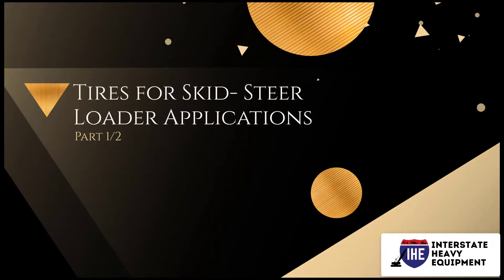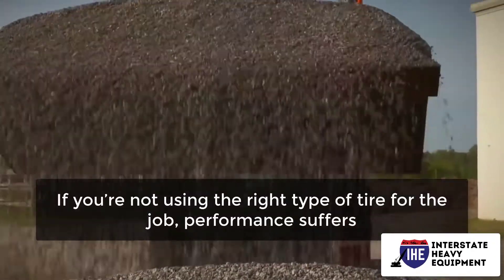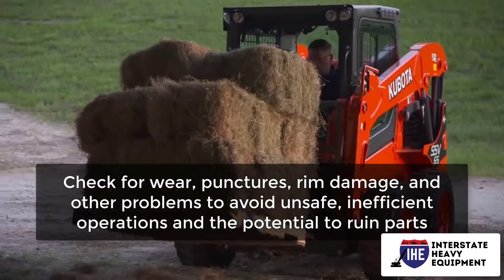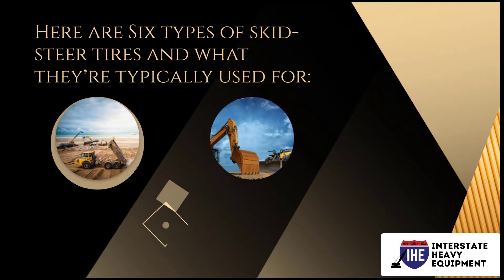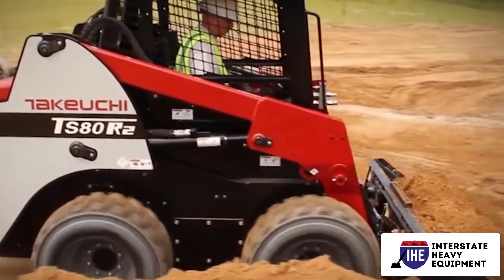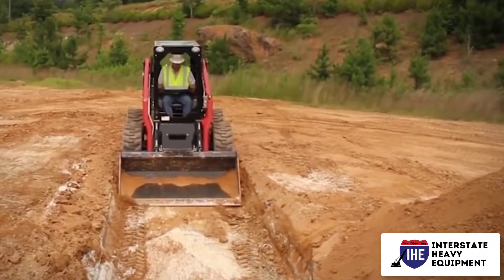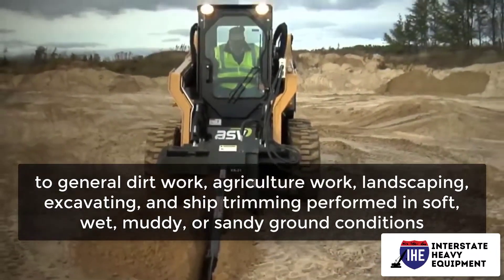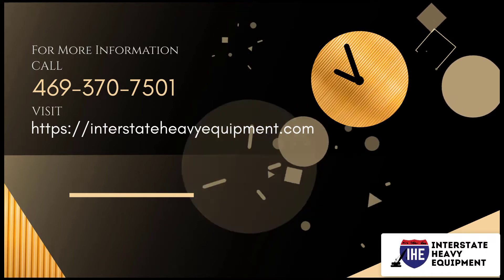Tires for Skid Steer Loader Applications - Part 1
Are you looking for heavy equipment to use in your construction project? Then, you are in the right place as Interstate Heavy Equipment sells from small to large types of heavy equipment efficiently for any project, whether it’s a backyard or heavy-duty task. We will help you along the way and give you power until you succeed.